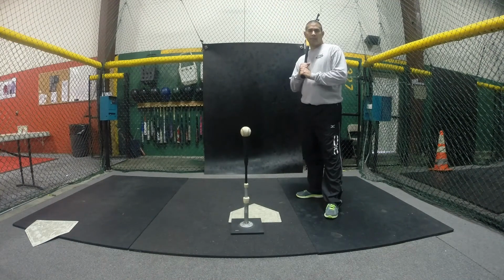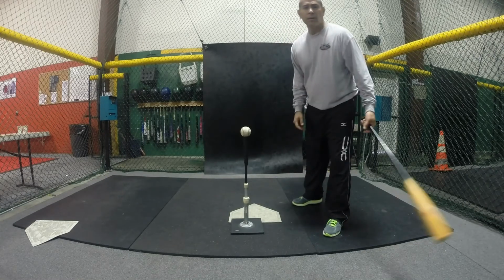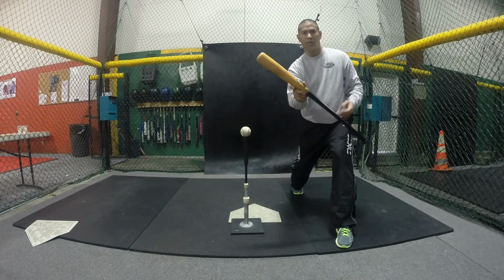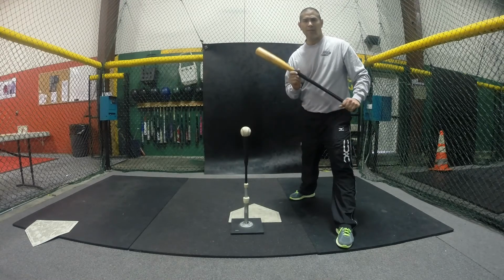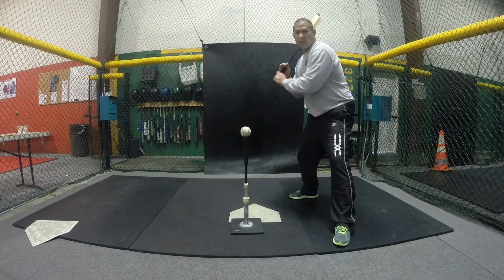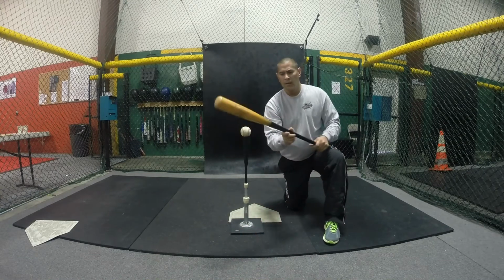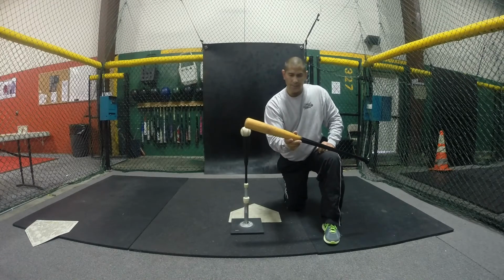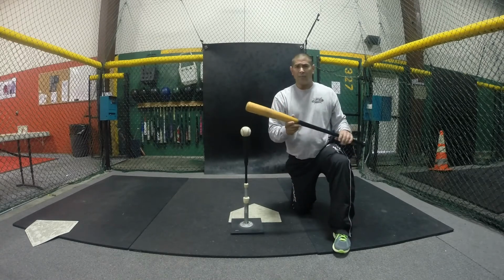Sacrifice Bunting Basics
Sacrifice bunting basic fundamentals.